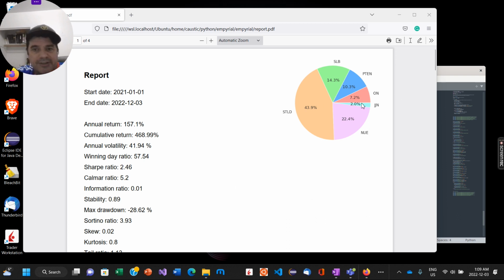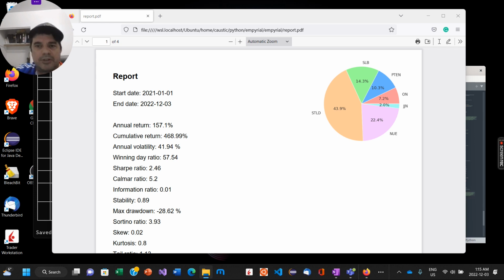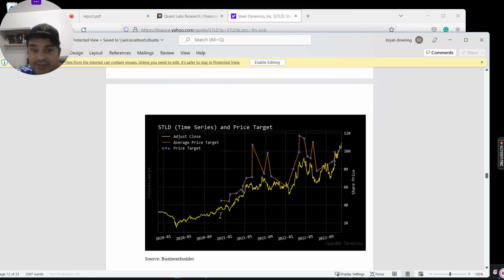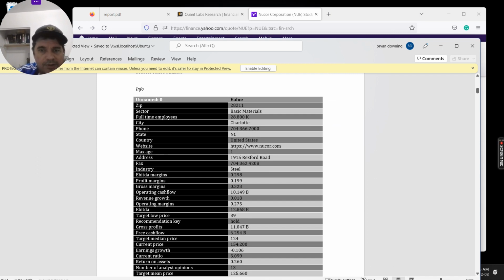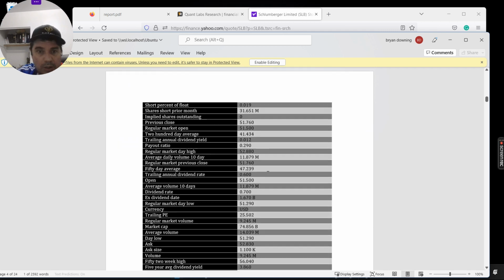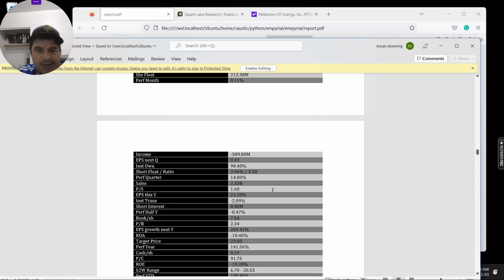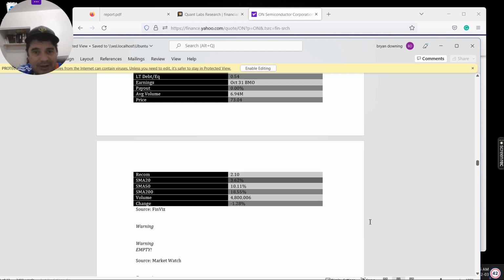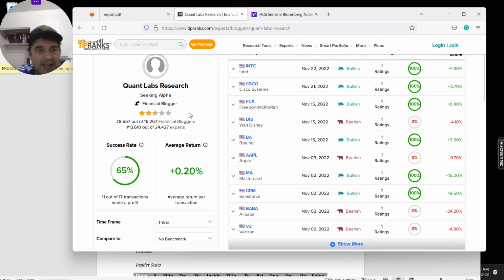portfolio allocation 2022 for winning stocks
portfolio allocation 2022 for winning profit. using stocks like this!

I show you how to build use portfolio allocation in 2022 for a winning process. This is a challenged year but this portfolio apper to win.